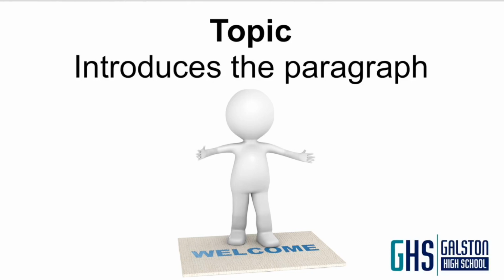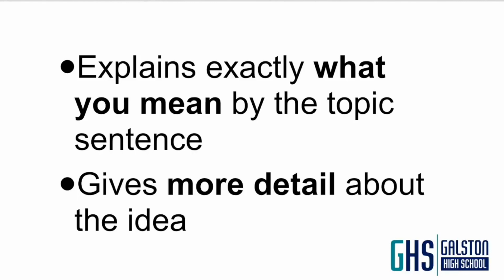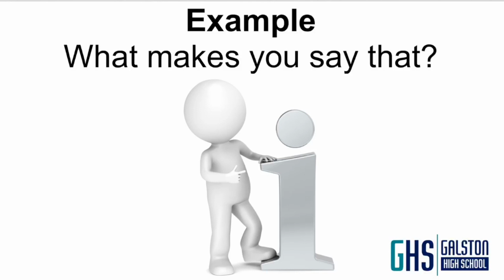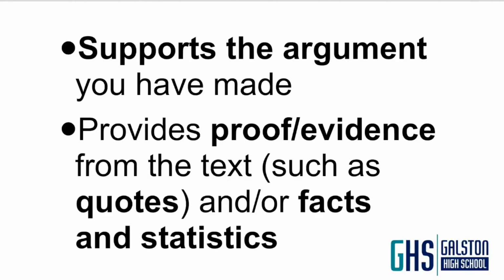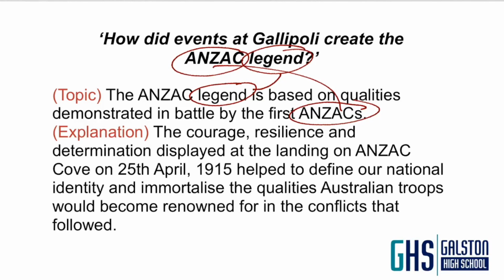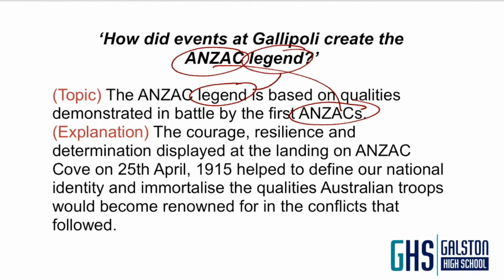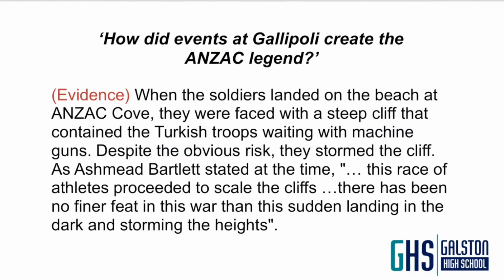What is TEEL?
What, exactly, is TEEL? It is a key writing scaffold used across Galston High School. In this video, TEEL, its parts and a worked example are explained - all in less than six minutes.